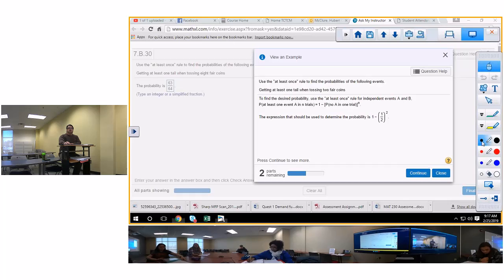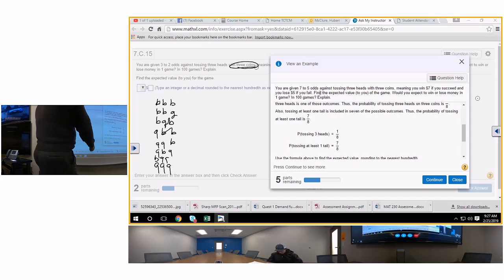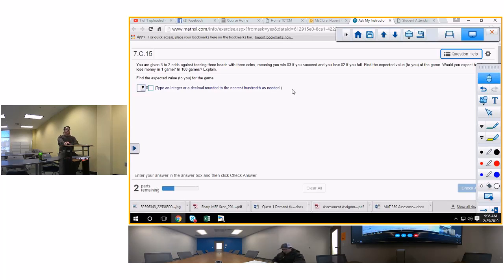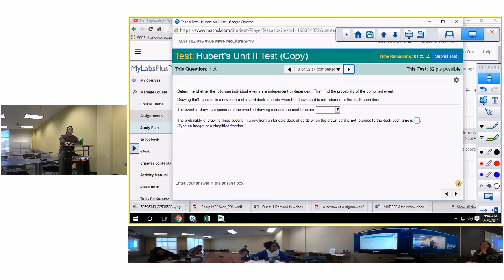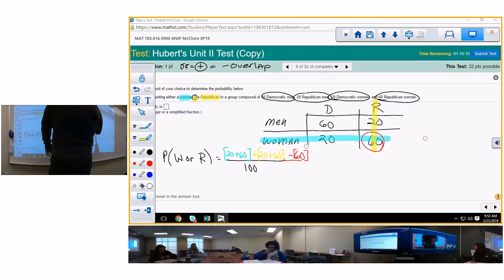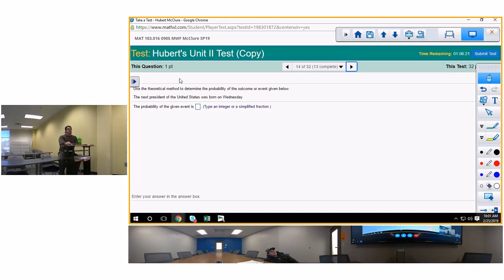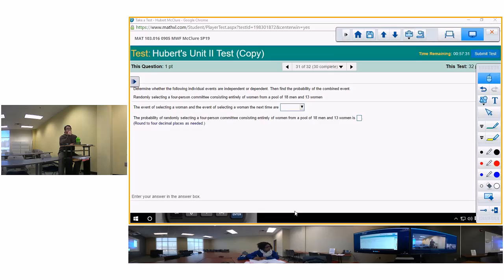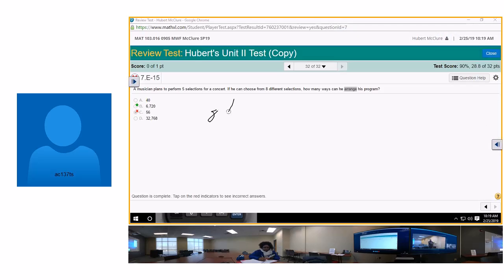Unit II Test Review